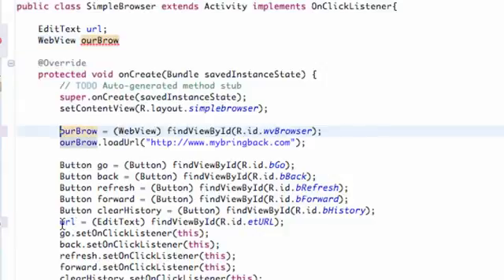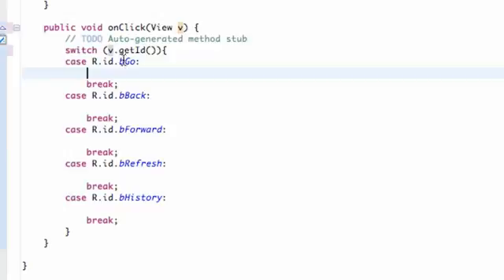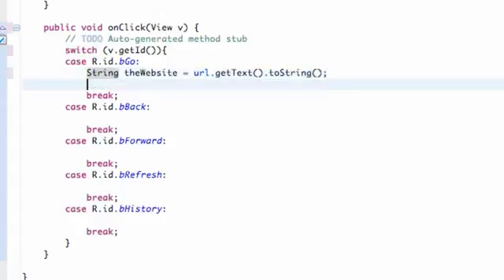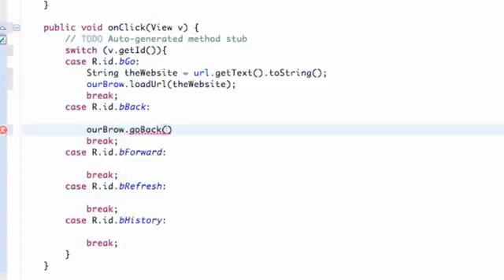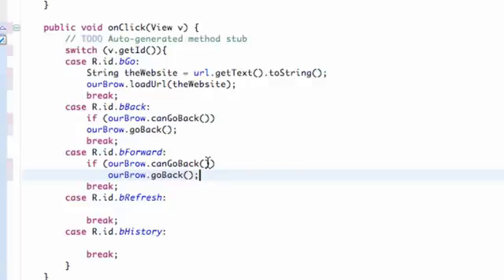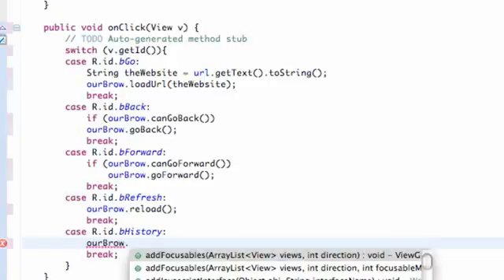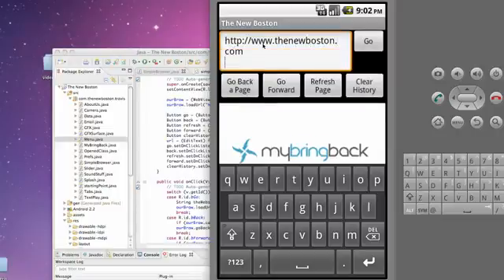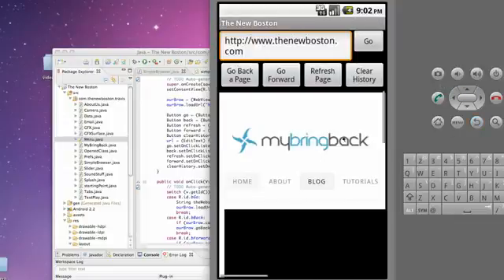Android Application Development Tutorial 90 WebView navigation methods